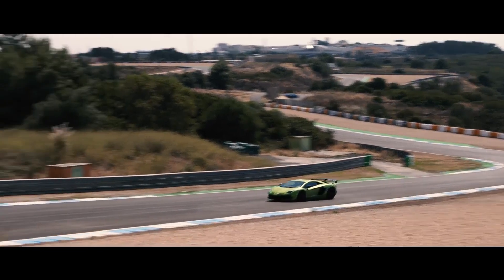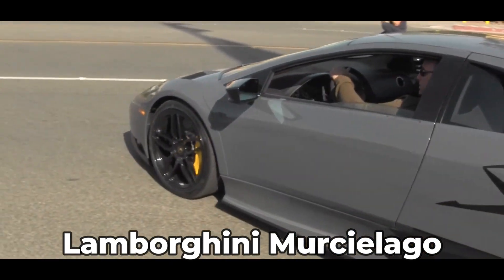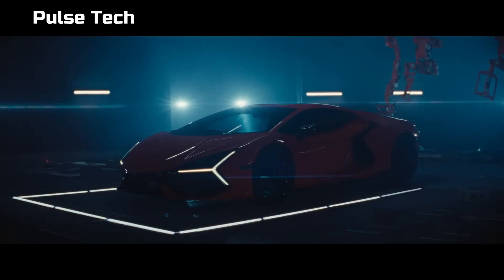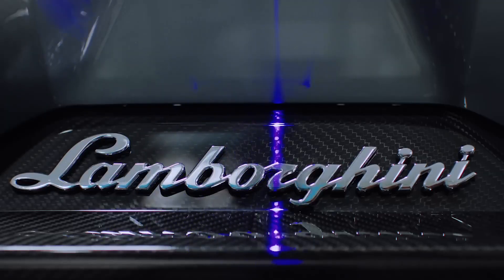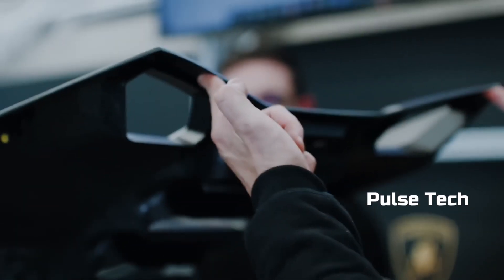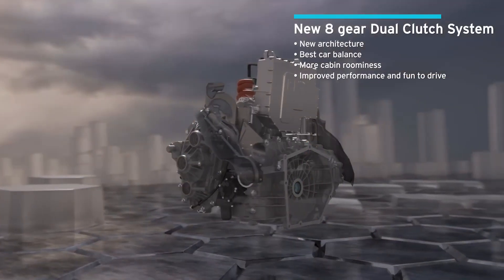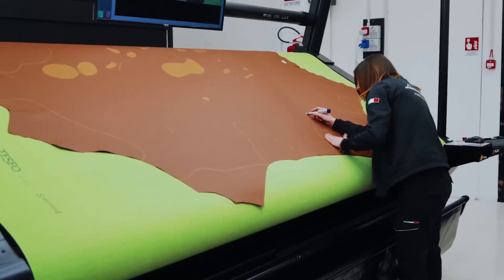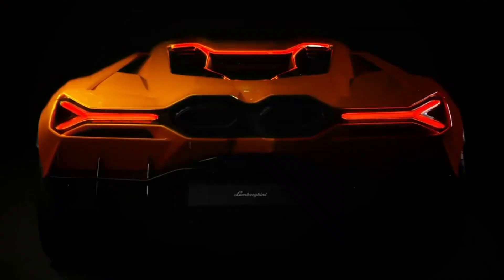The Insane Engineering of the New Lamborghini